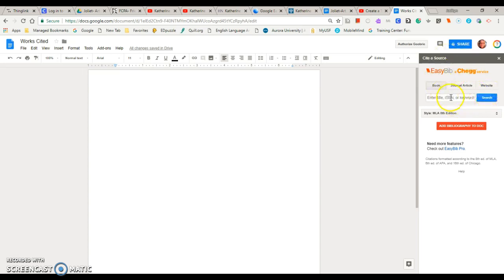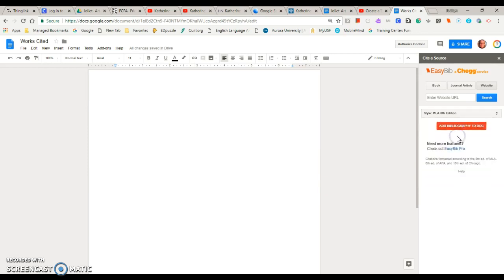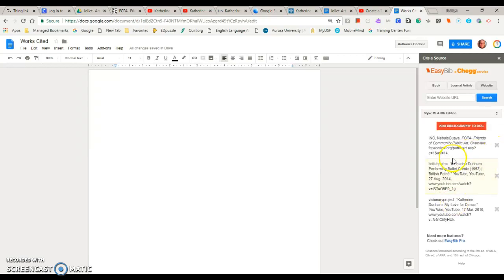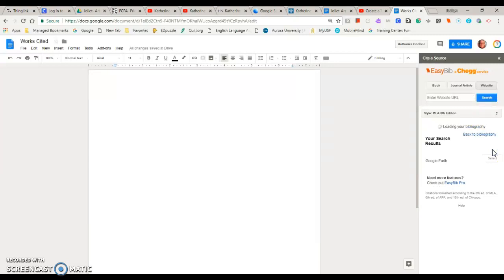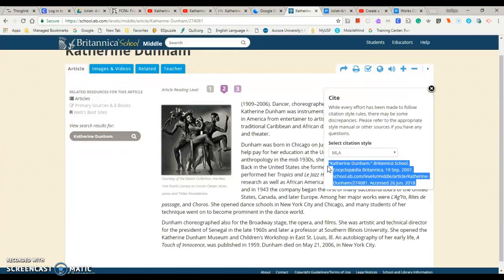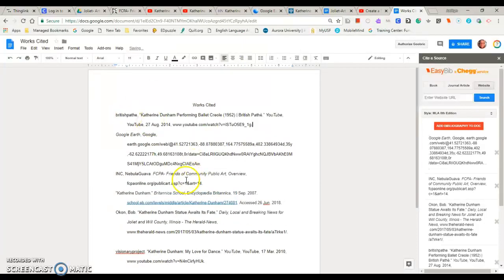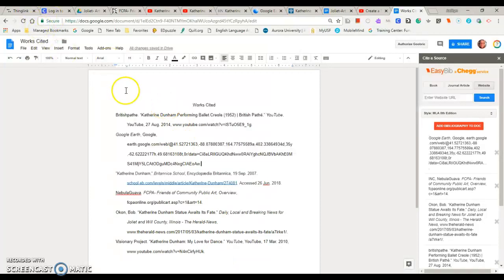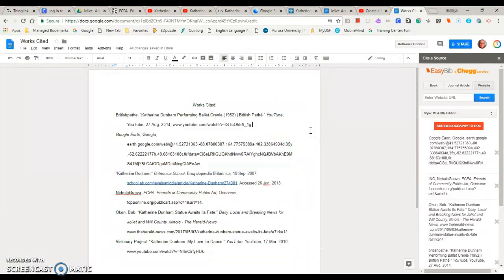Creating Works Cited with EasyBib